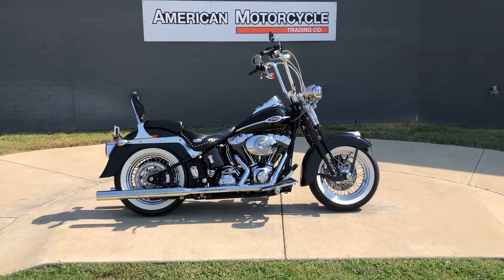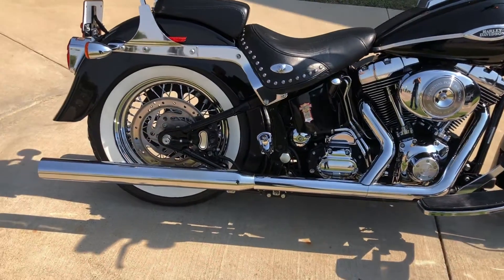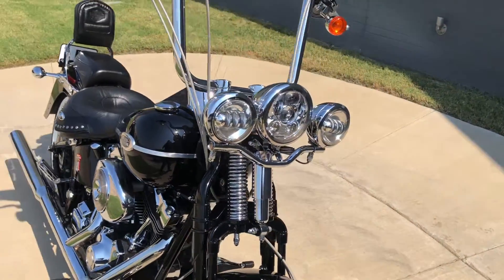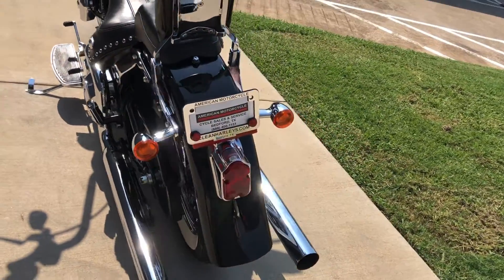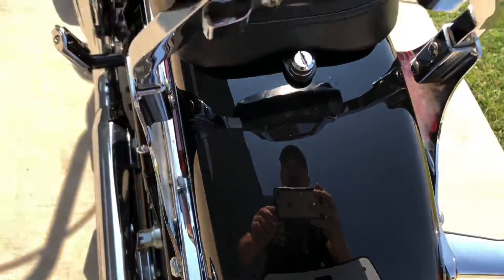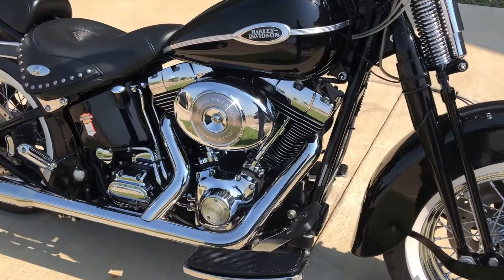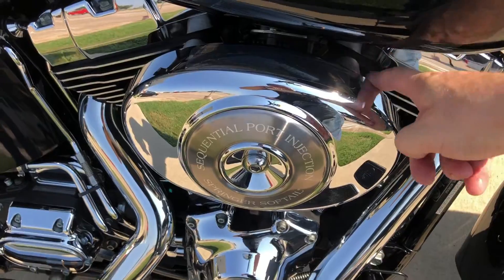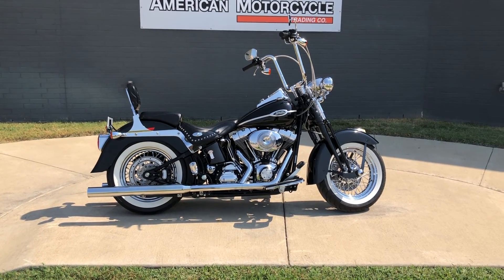087921 2006 HARLEY-DAVIDSON SOFTAIL SPRINGER CLASSIC - FLSTSCI